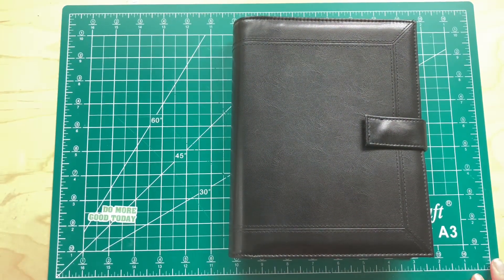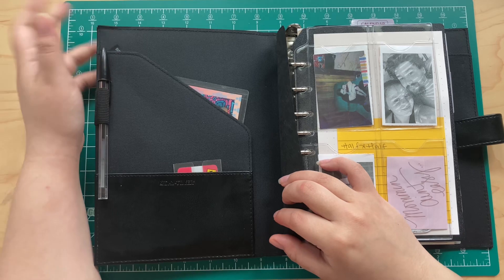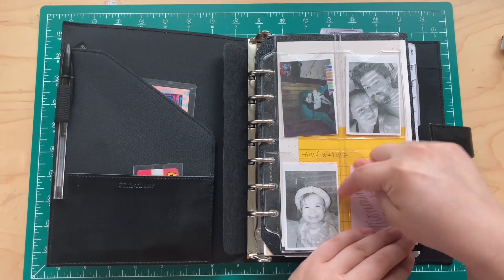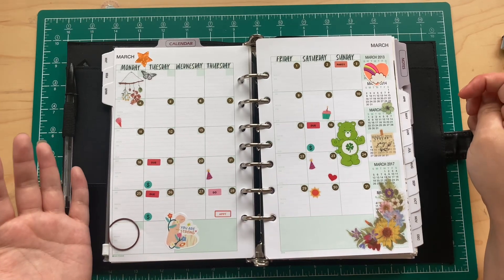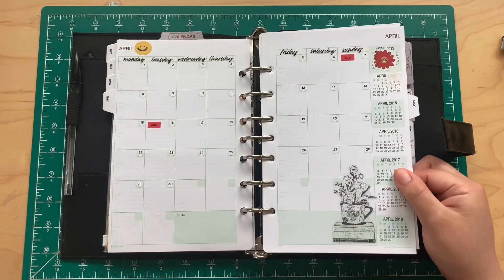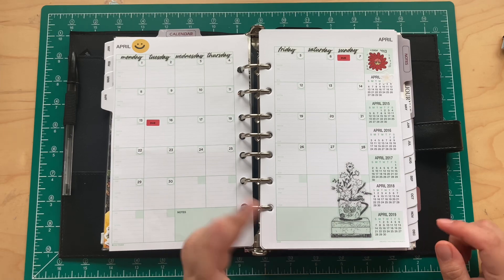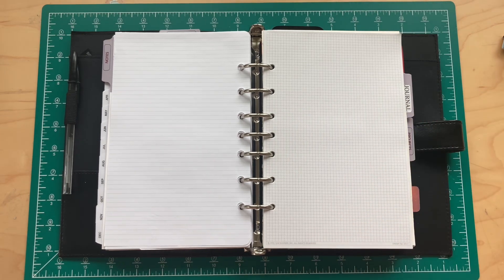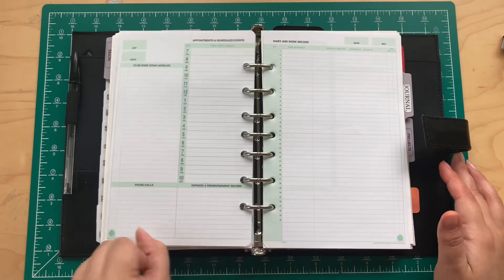A5 Rings Journal & Planner Setup + Flip-Through | 7 Ring Day-Timer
• A5 7 Ring Day-Timer Planner: